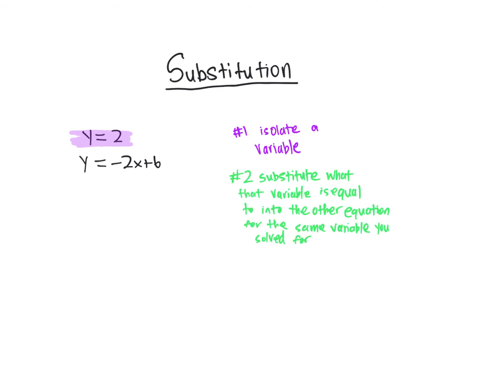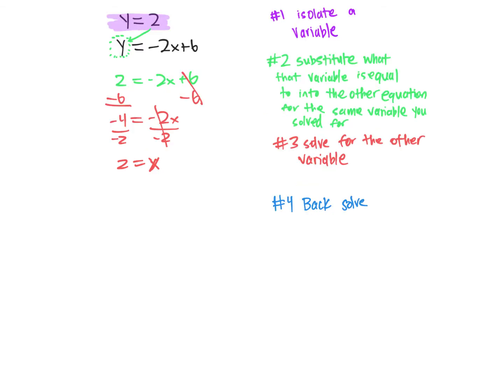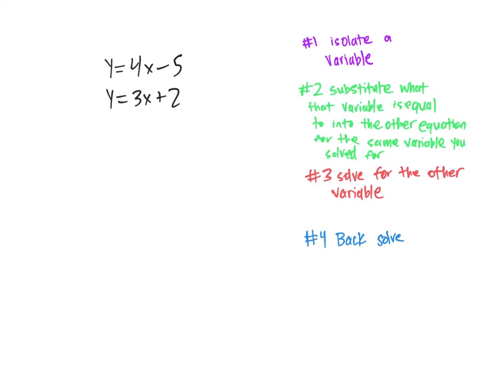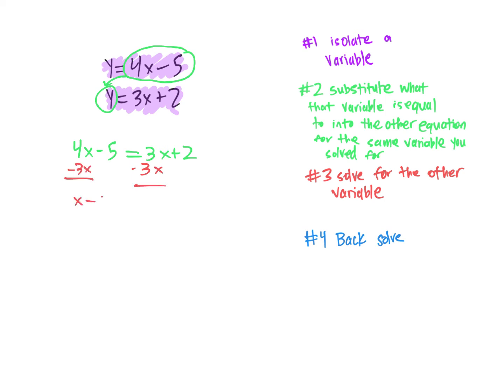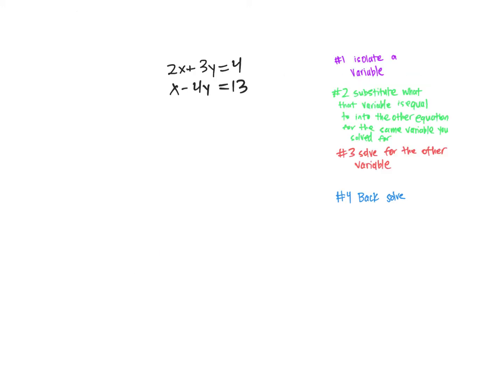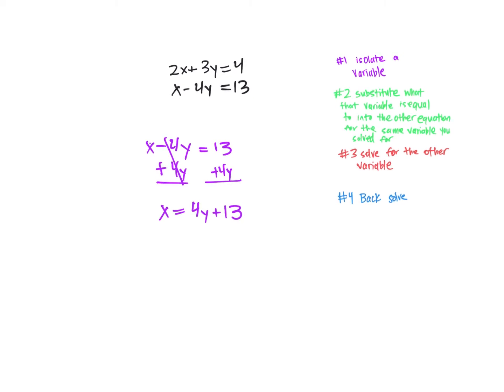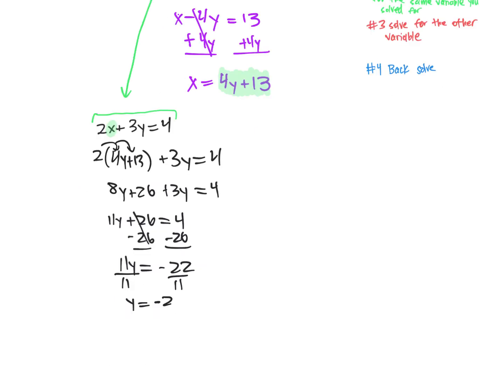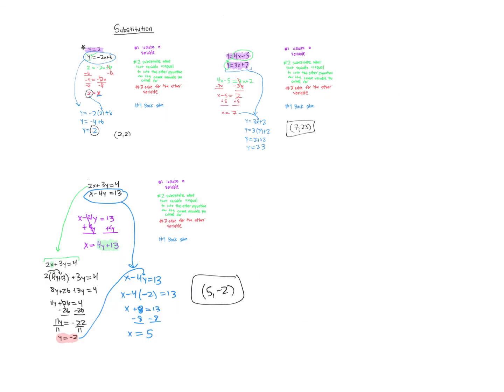Substitution (solving a system of liner equations).mp4